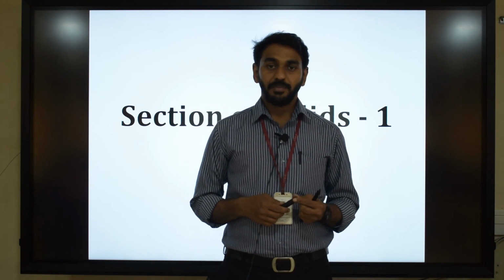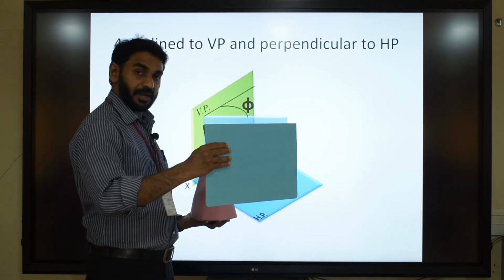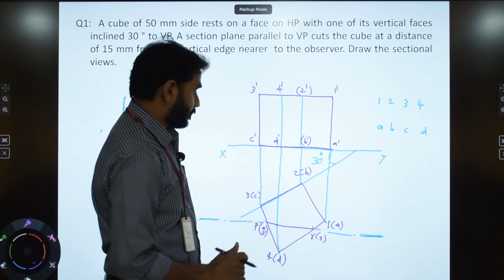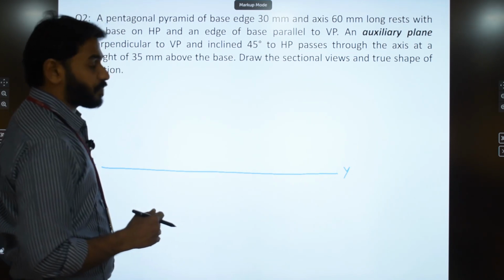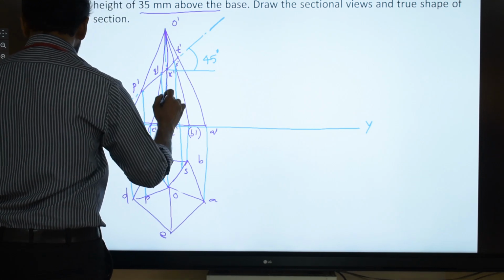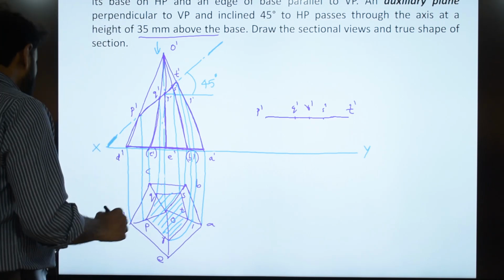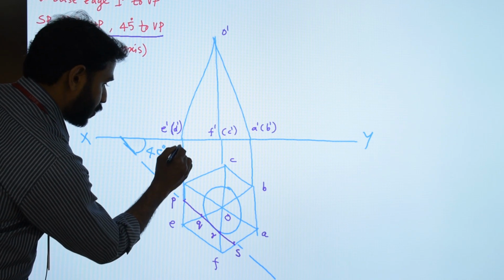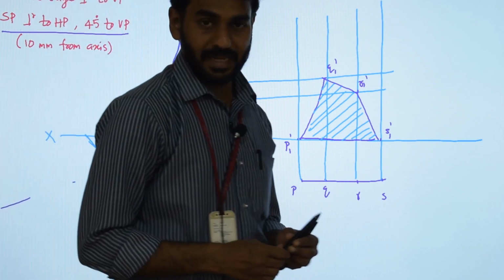S2 Section of Solids Part-1 by Mr Sidheek P A, Asst. Professor, RSET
by Mr  Sidheek P  A, Asst. Professor, RSET